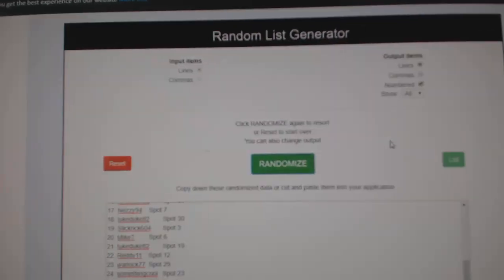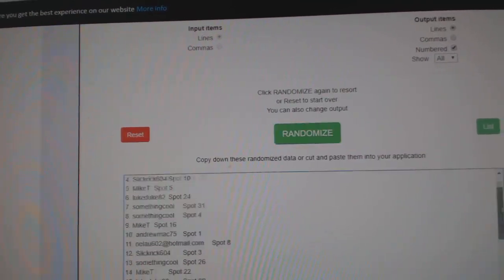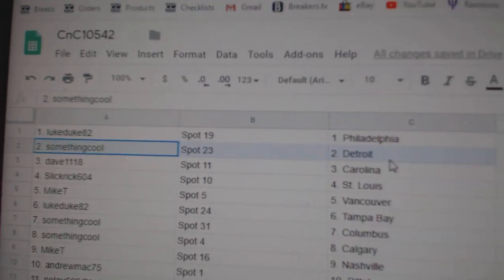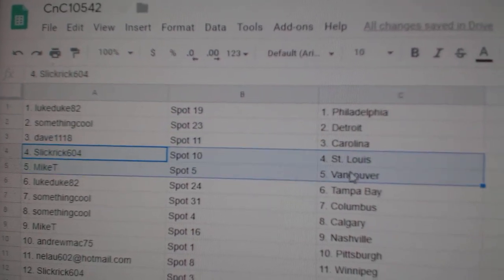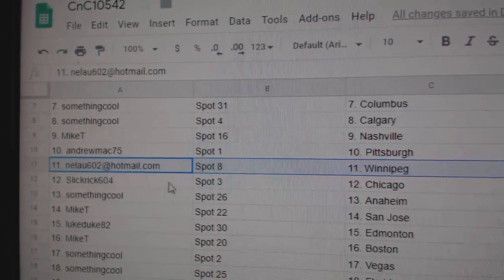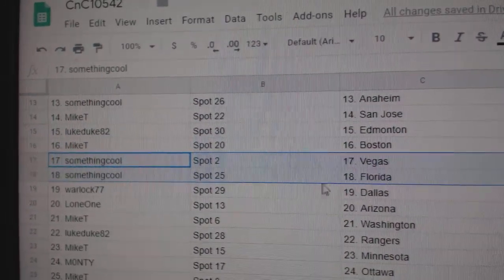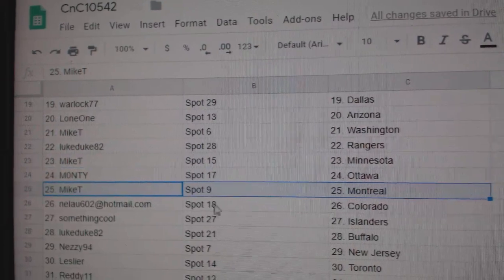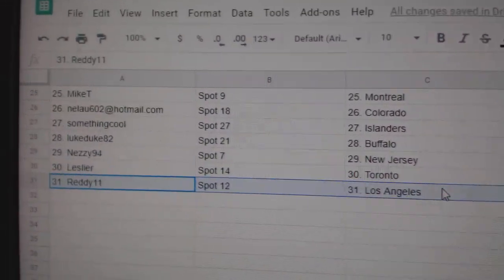Team Randoms - C&C GB #10,542